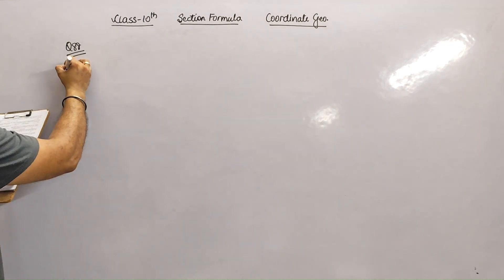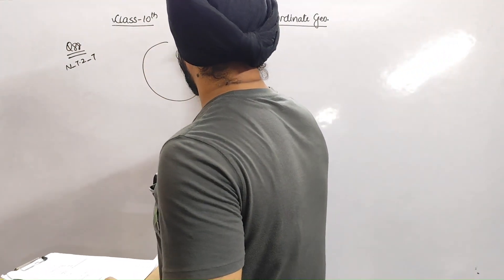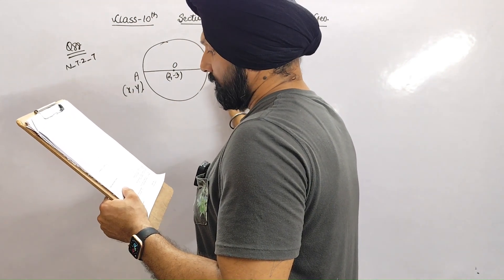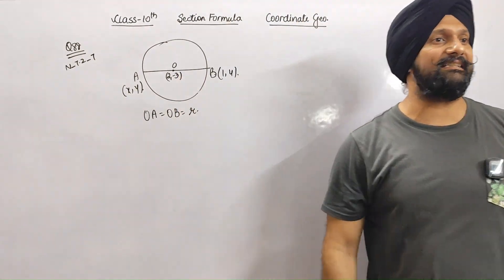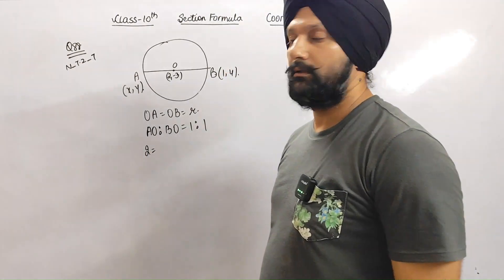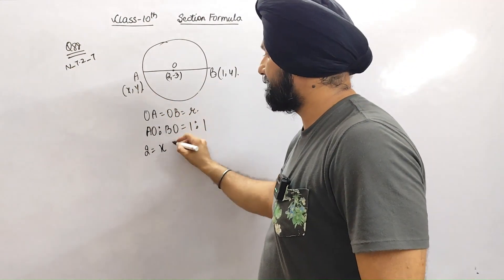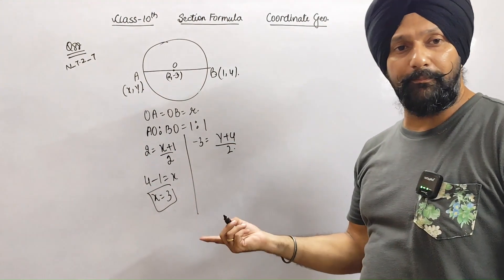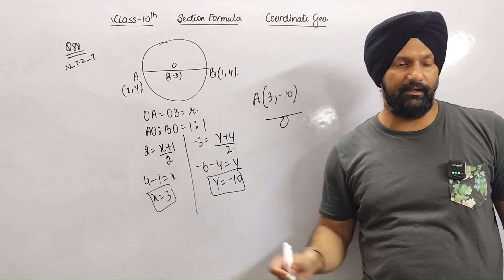Find the coordinates of a point A, where AB is the diameter of a circle whose centre is....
Class X_Coordinate Geometry
Q88: Find the coordinates of a point A, where AB is the diameter of a circle whose centre is (2, – 3) and B is (1, 4).